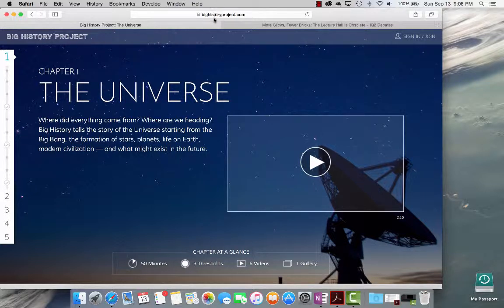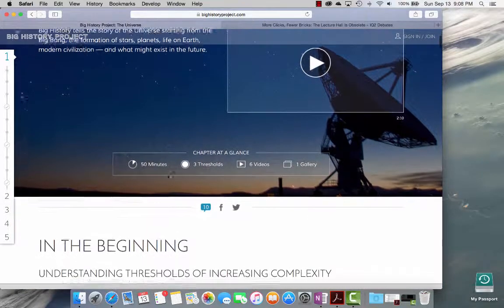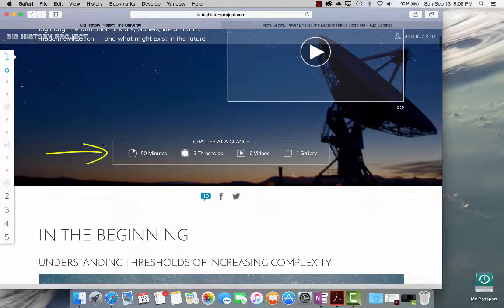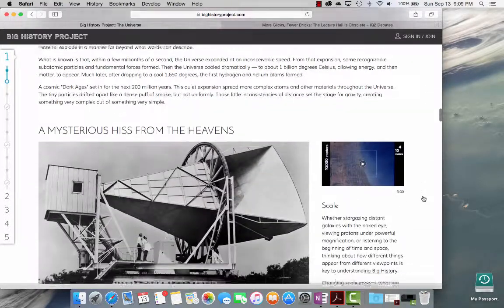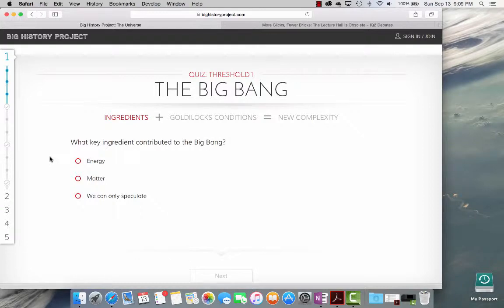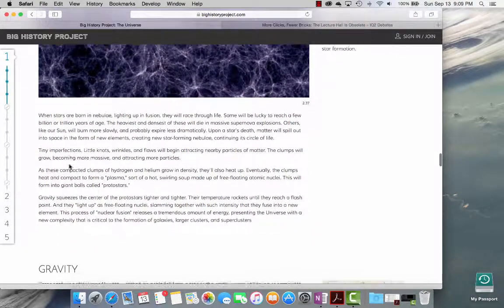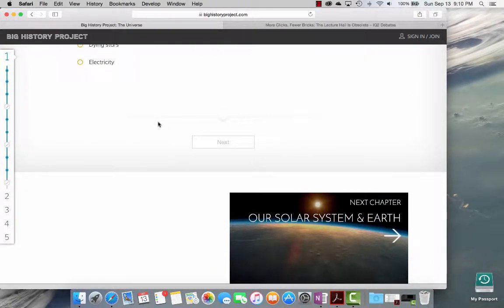Big History Preview - Module 2 INTC 5330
For Module 2 of INTC 5330 - A quick preview of how history courses can present content in online learning.